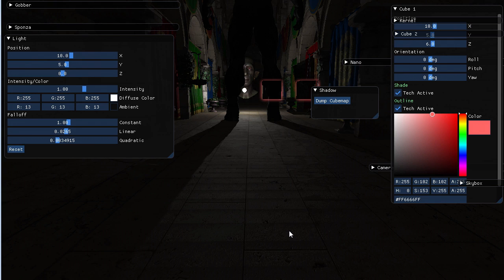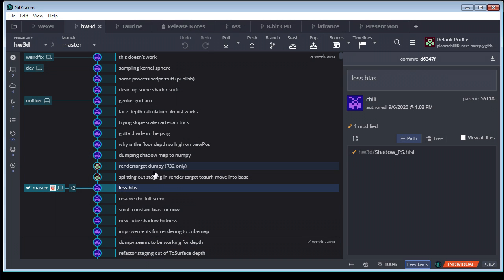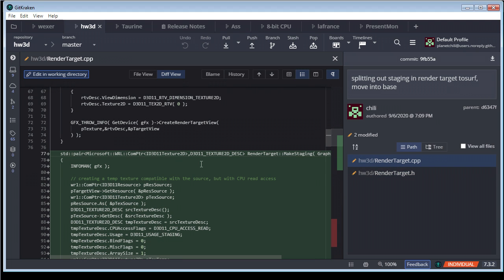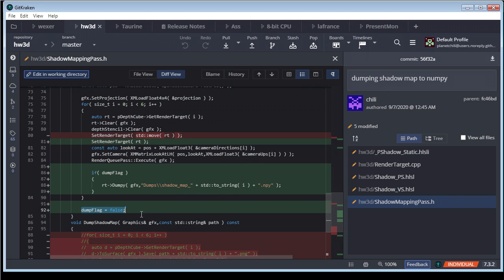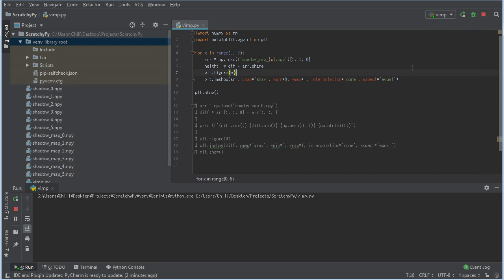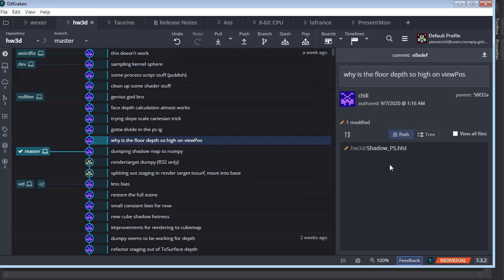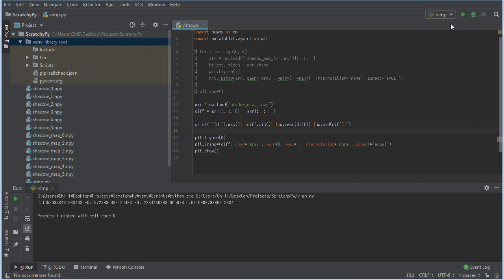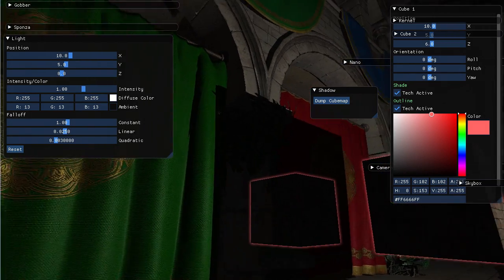Experiment Cube Shadow Bias [C++ 3D DirectX Tutorial]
Trying to get slope scaled depth biasing working with cubemap shadows.